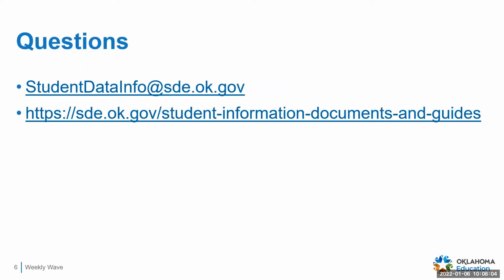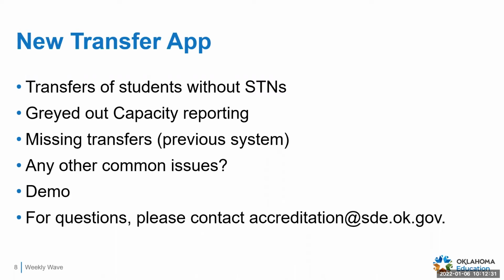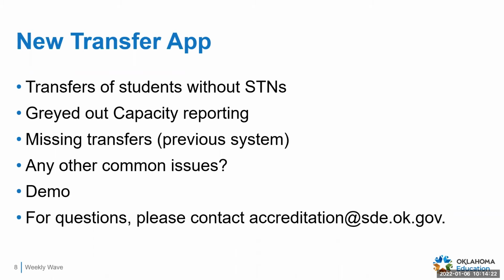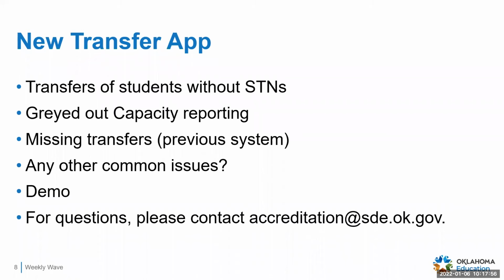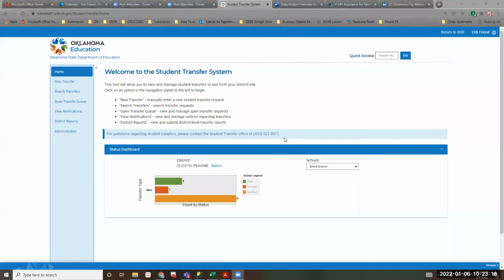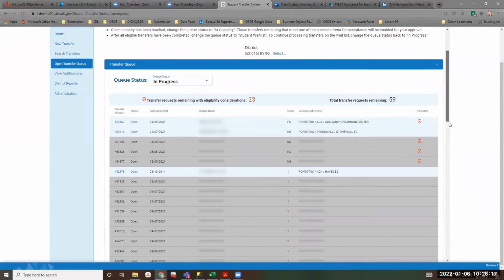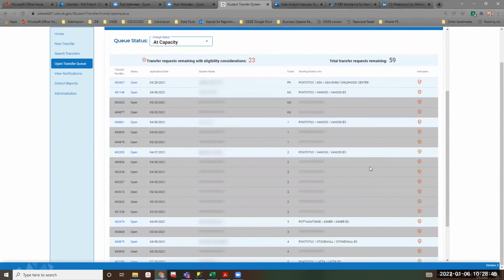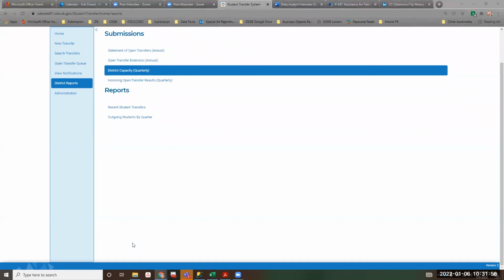Weekly Wave 1-6-22